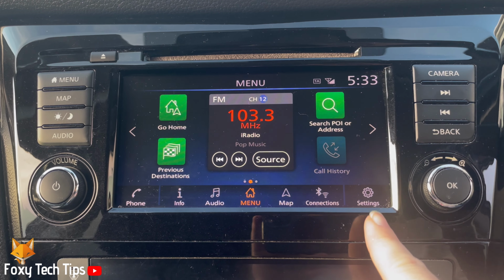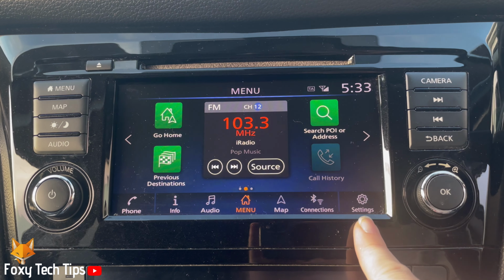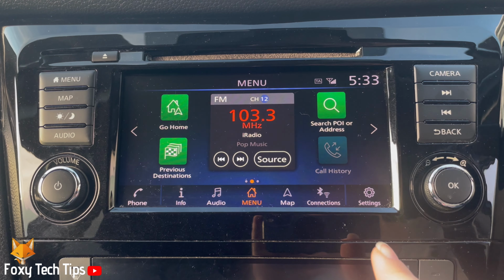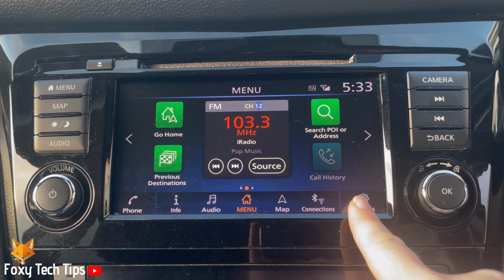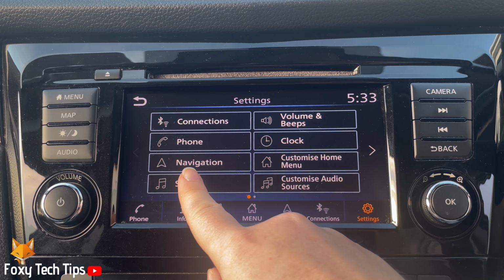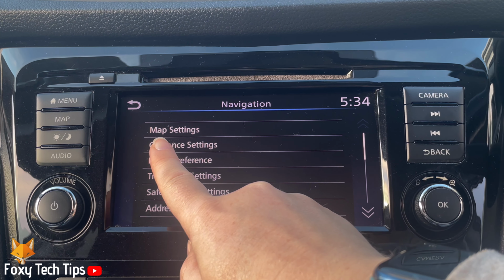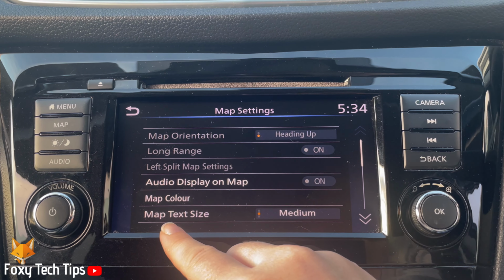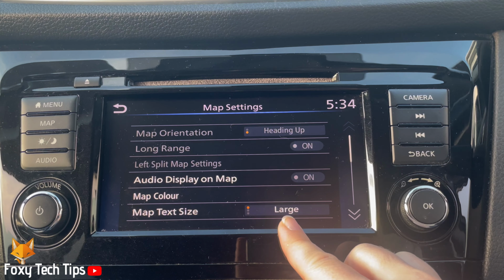Nissan Qashqai: Change Map Text Size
Easy to follow tutorial on changing the map text size on the Nissan Qashqai. If the text size on your map is too small for you to see, you can change the size in the settings. Follow the steps to learn how to change the map text size on the Nissan Qashqai.

Steps:

Tap ‘settings’ in the bottom right corner of the infotainment screen.

Then tap ‘navigation’.

In the navigation settings tap ‘map settings’.

Then tap ‘more settings’.

Now tap on ‘map text size’ to change the size.

You can change between ‘small’, ‘medium’, and ‘large’.